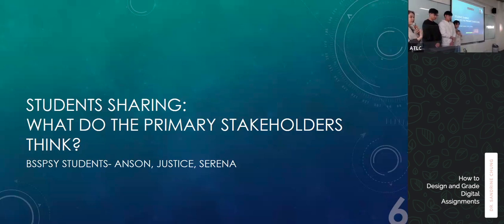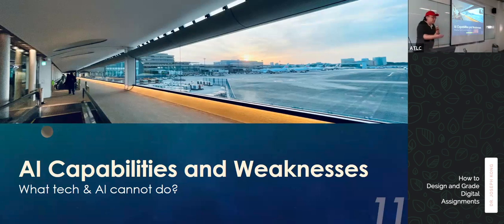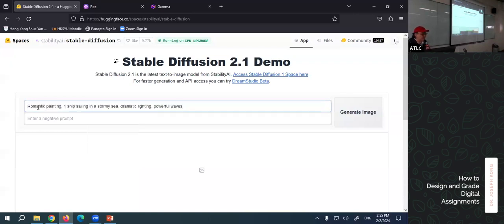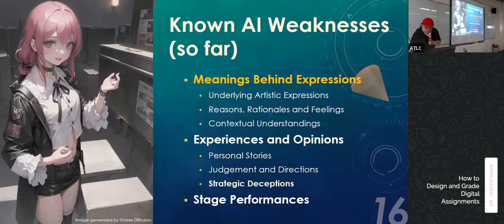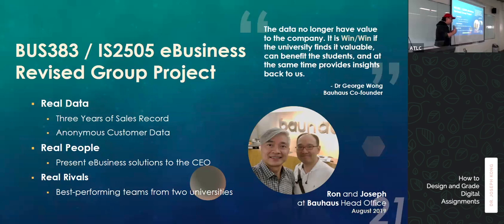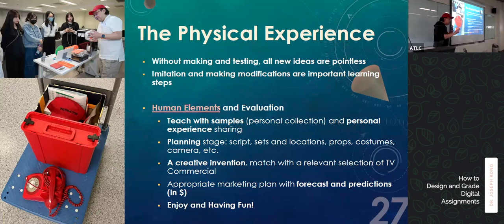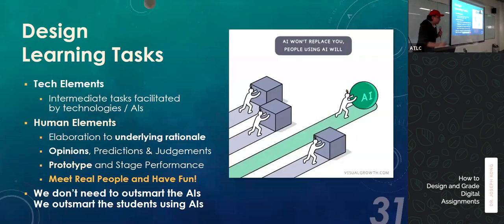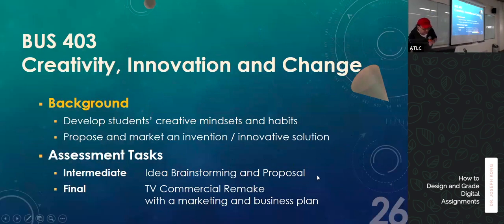How to design and grade digital assignments by Dr. Joseph Kong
By Dr. Joseph Kong (Lecturer, Coordinator Of BBA (Hons) In DM; Associate Director (TLDO),HKSYU)